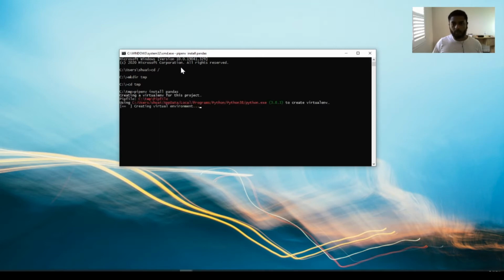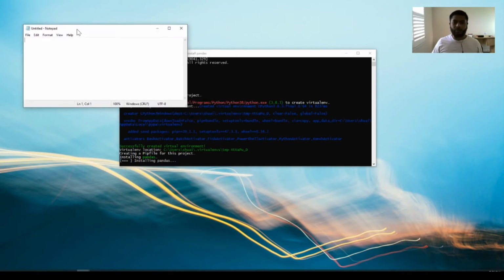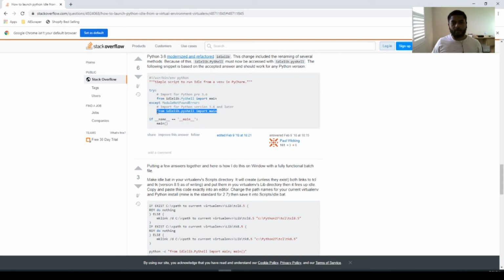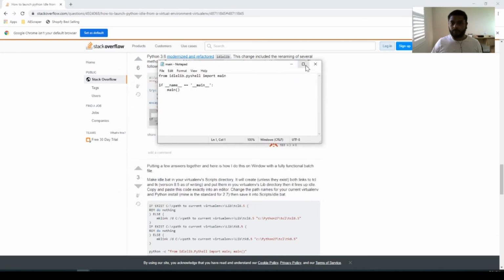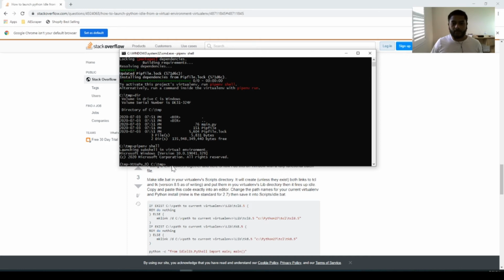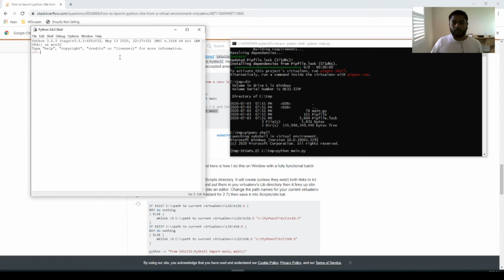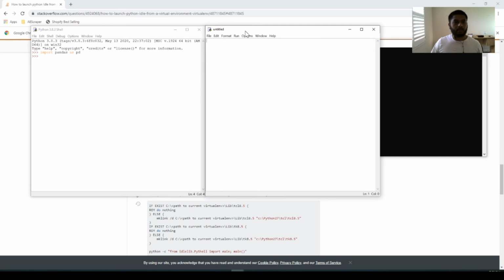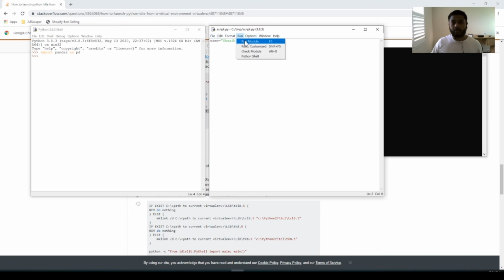How can I use IDLE with Pipenv?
Prefer to read instead of watch? for this and more.

Do you love to quickly develop python scripts with the native IDLE REPL on Windows? I know I do. The REPL environment helps iteratively develop scripts quickly. Now you can use virtual environments with Pipenv with IDLE.